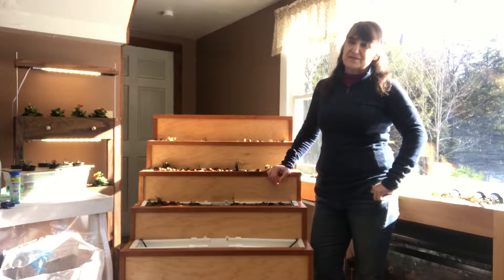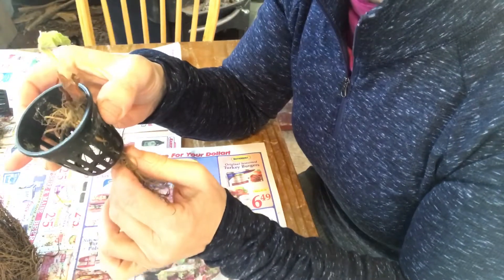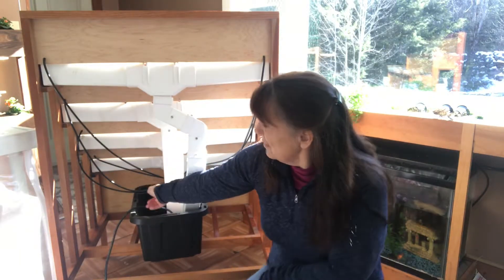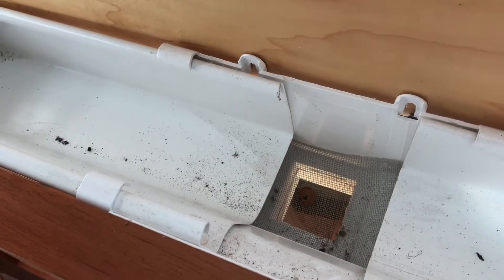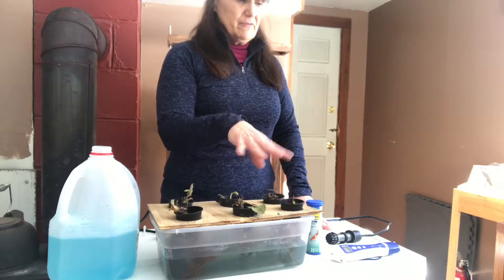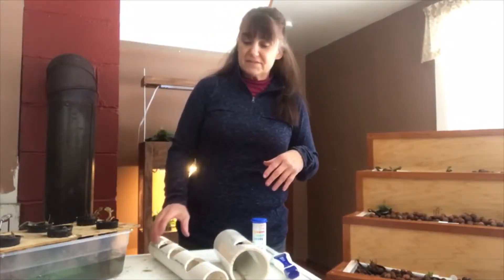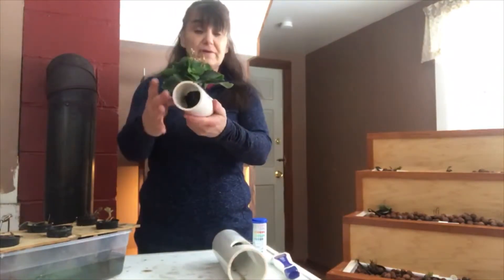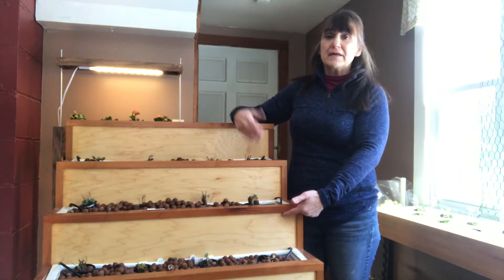How to use NFS hydroponics to grow indoors.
What is NFS or NFT hydroponics? We planted strawberries in own home using a NFS system. We also explain what an NFS system is and what Grows best in these systems.

Visit our Instagram, Twitter, and Facebook @duckygrows